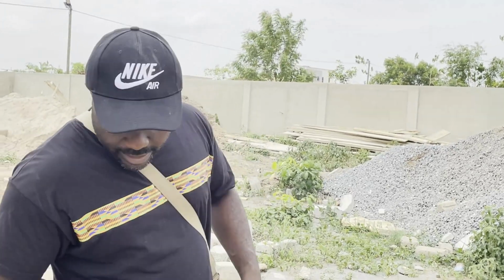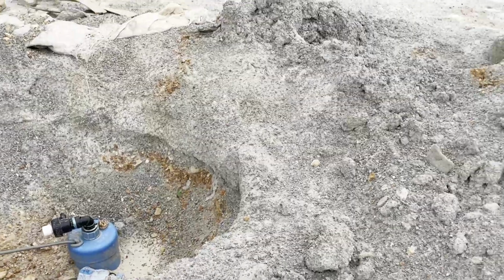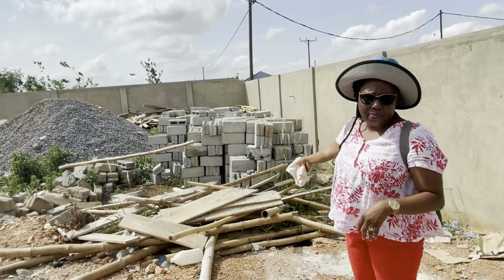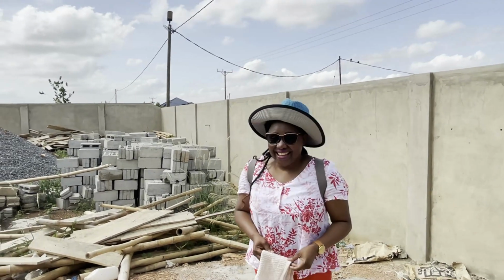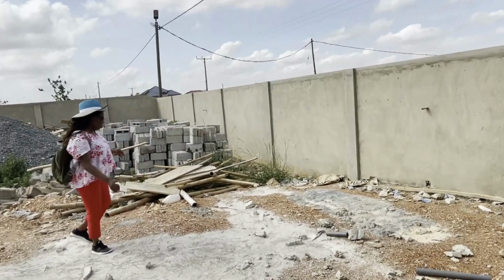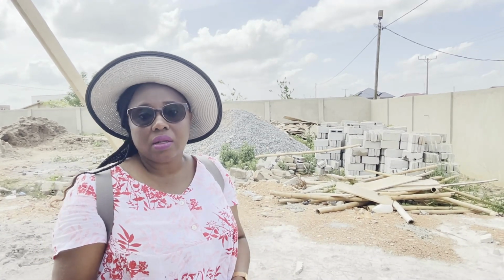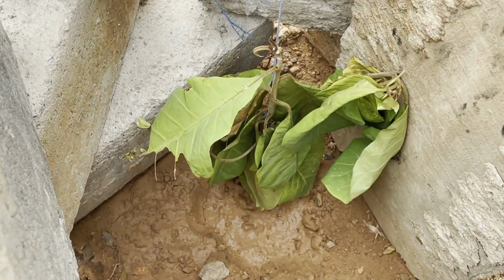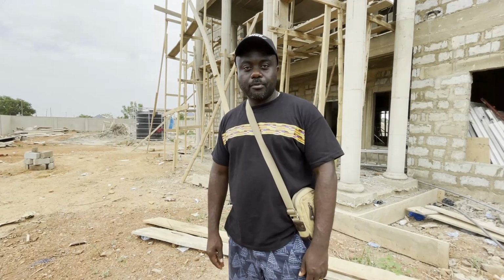Building Our Dream Home in Ghana_ (The Landscape Plans_Part 1)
Hi Guys,
In this video we will be discussing our plans for the landscape external area/compound works. This will be a two-part video.